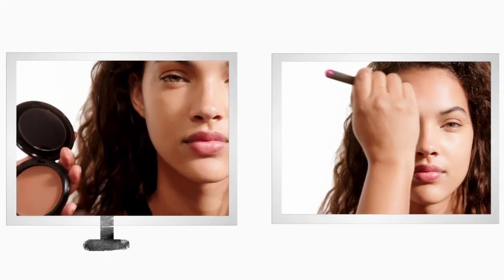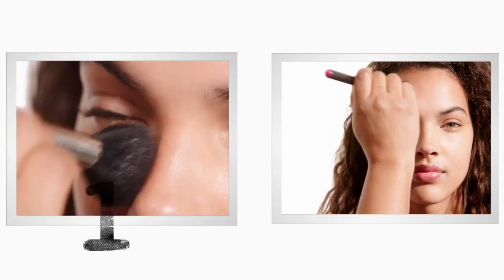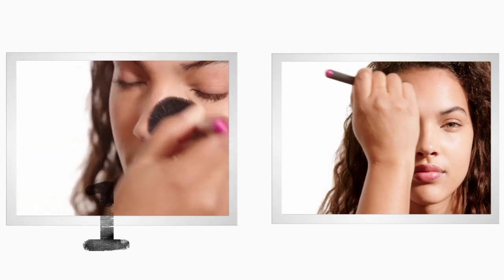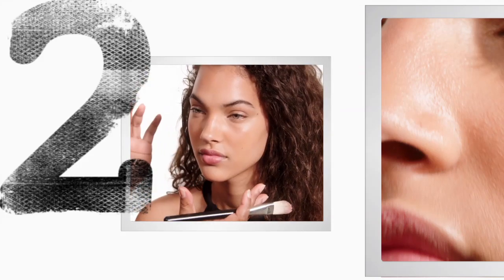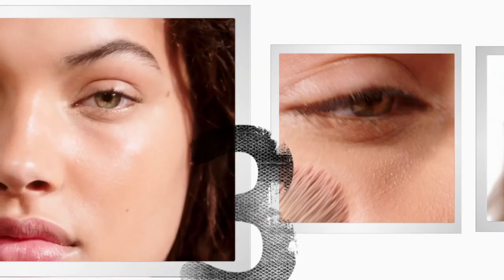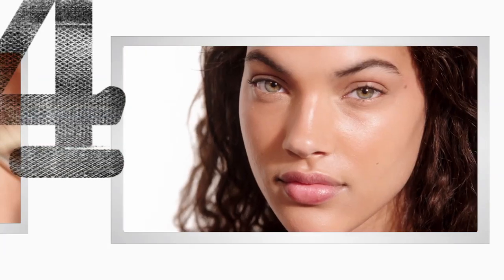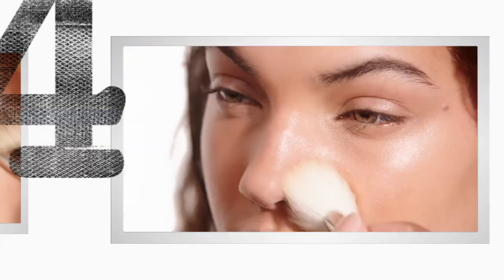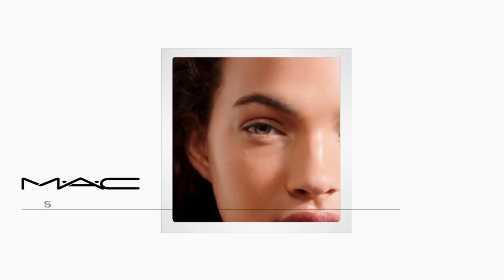Instant Artistry: Glowing Bronze Skin | MAC Cosmetics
This season it’s all about that sun-kissed look…without the sun. Senior Artist Fatima Thomas shares a few quick tricks for creating radiant skin with a dewy glow.